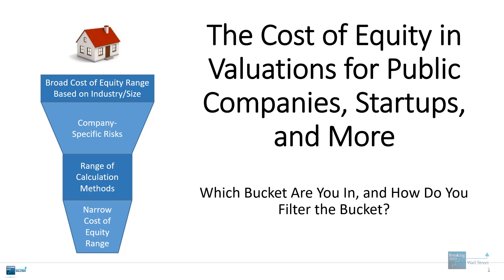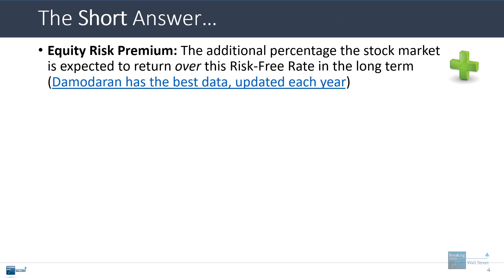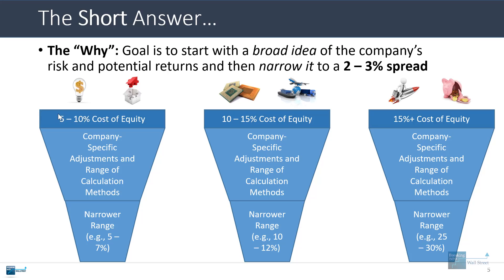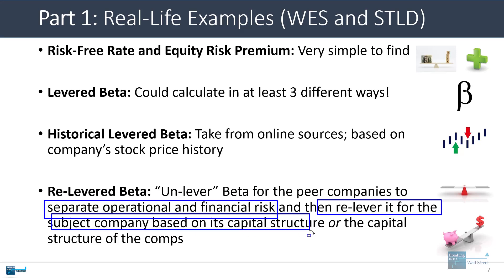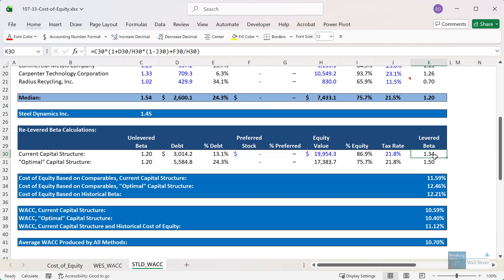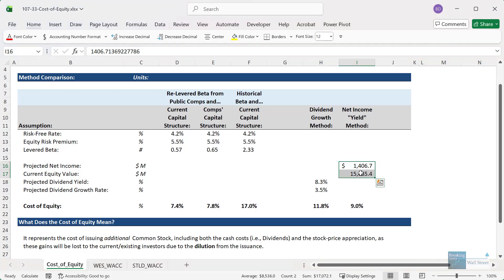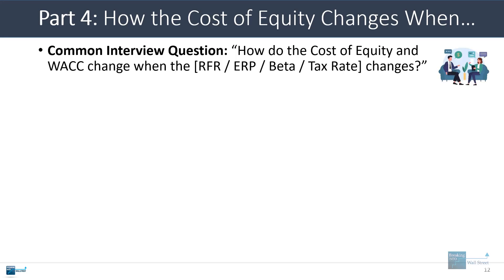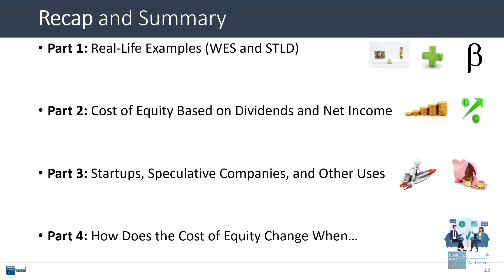The Cost of Equity in Valuations for Public Companies, Startups, and More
This free tutorial covers the Cost of Equity and explains several methods to calculate it, which have different trade-offs and let you establish a reasonable range of values in real-life models.

Table of Contents:

0:00 Introduction
6:20 Part 1: Real-Life Examples (WES and STLD)
9:55 Part 2: Cost of Equity Based on Dividends and Net Income
12:44 Part 3: Startups, Speculative Companies, and Other Uses
14:31 Part 4: How Does the Cost of Equity Change When…
16:12 Recap and Summary